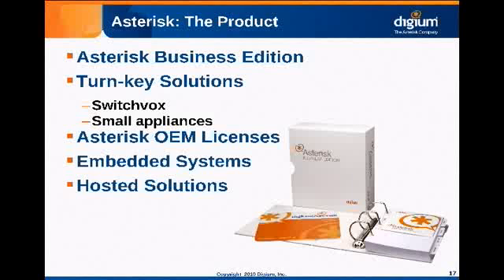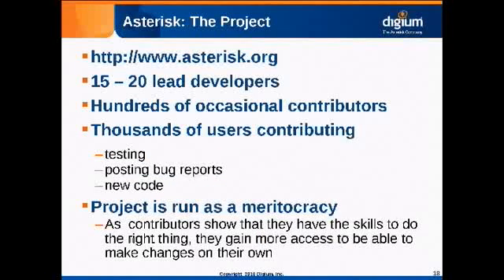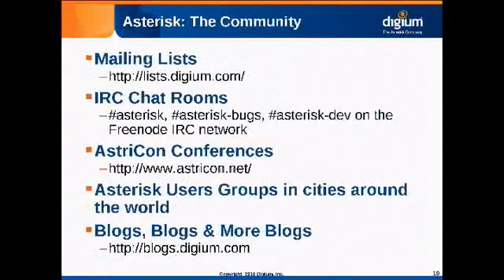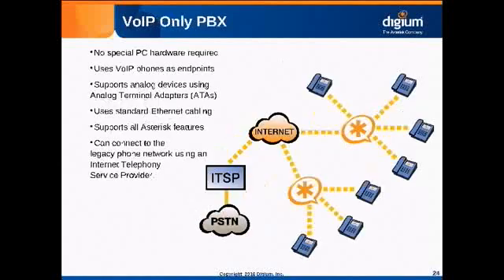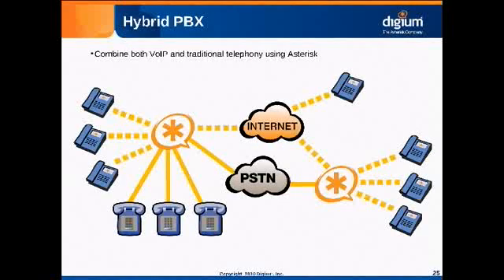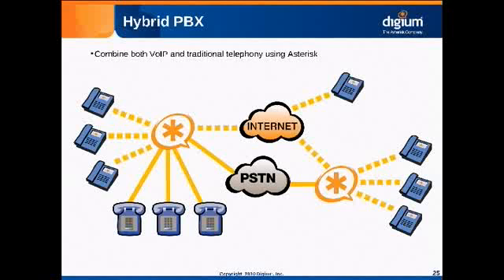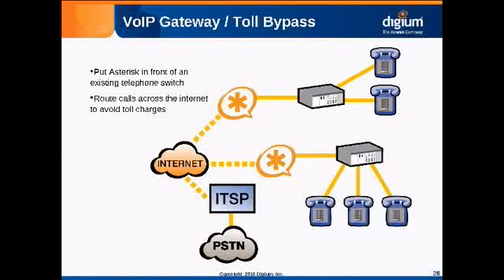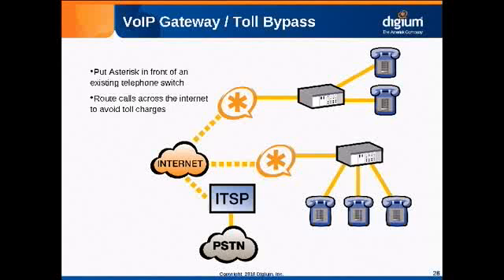Asterisk 1-2-3 - Part 2